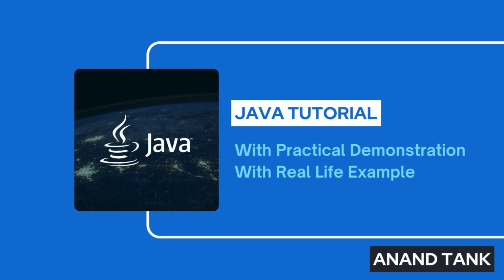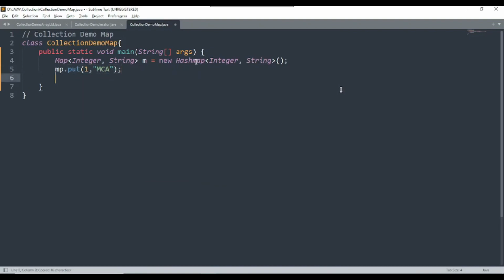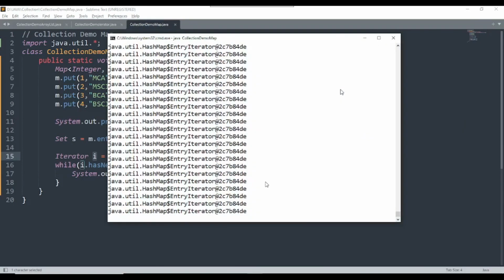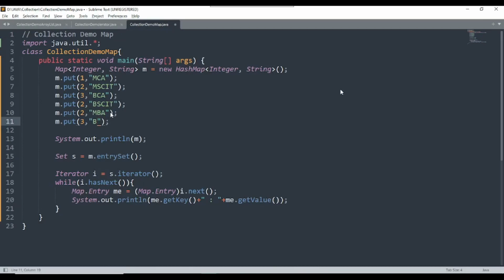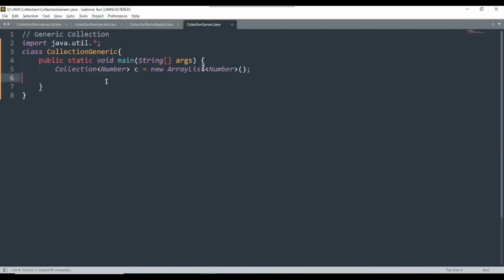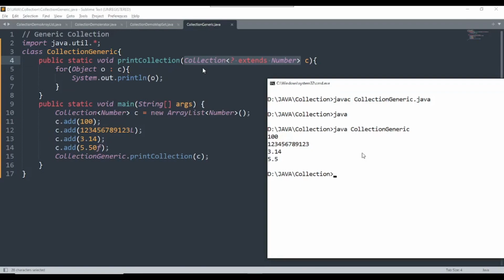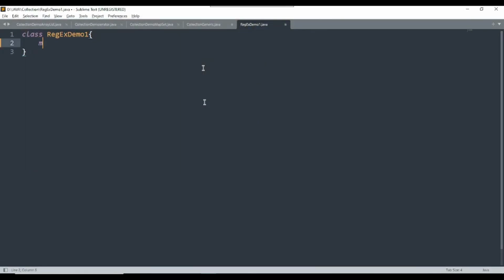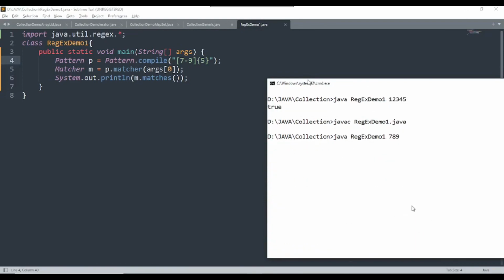#34 Java Tutorial : Map and Set Interface of Collection, Generic Collection and Regular Expression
In this video, we dive into Map Interface of Collection, Set Interface of Collection, Generic Collection and Regular Expression with Pattern and Matcher class for Mobile Number Validation . From this video, we provide clear explanations and practical demonstrations to help you grasp each concept effectively.

Throughout the tutorial, we cover essential Java programming principles, including Map Interface of Collection, Set Interface of Collection, Generic Collection and Regular Expression with Pattern and Matcher class for Mobile Number Validation practically. By the end of the video, you'll have a solid understanding of Map Interface of Collection, Set Interface of Collection, Generic Collection and Regular Expression with Pattern and Matcher class for Mobile Number Validation

📚 #31 Java Tutorial : OOP Basics - Custom Exception, Top Level Nested Class, Inner Class | Anand Tank